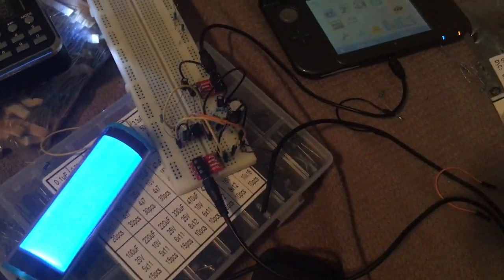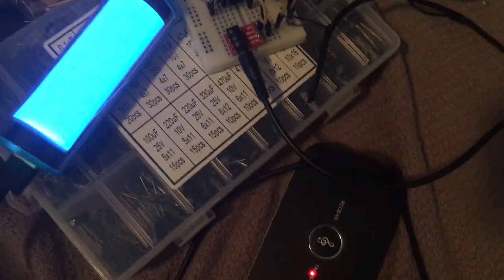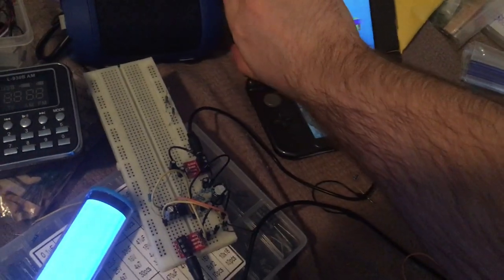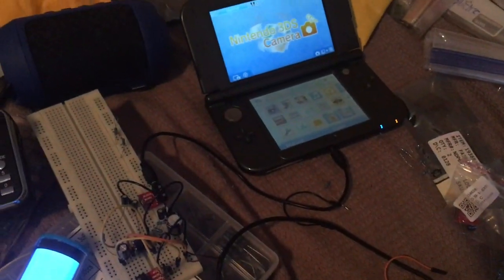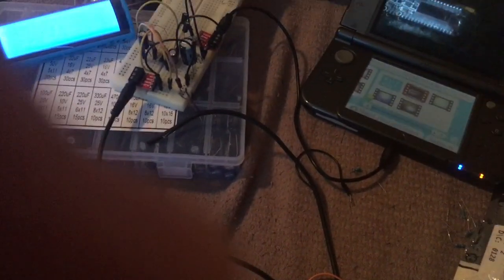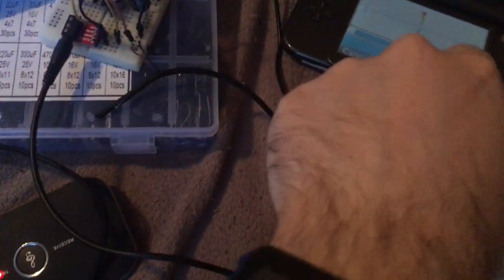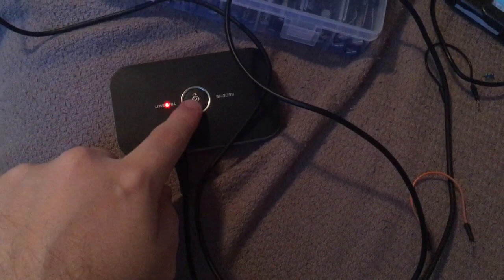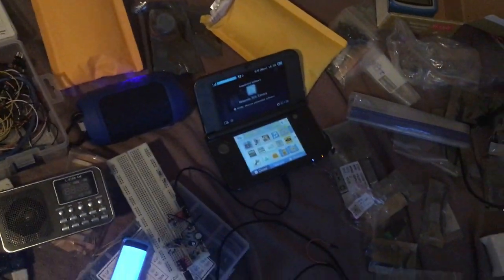Nintendo 3DS Bluetooth Audio Experiment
This is my idea for adding Bluetooth audio to a Nintendo 3DS.

It still needs improvement, but it works.

This is only an experiment. I wouldn't play any game with this setup.